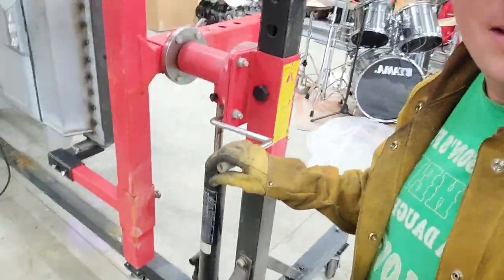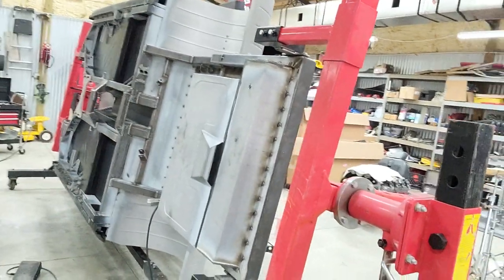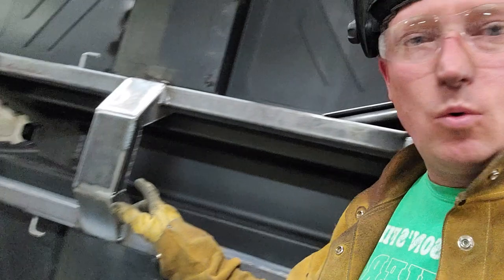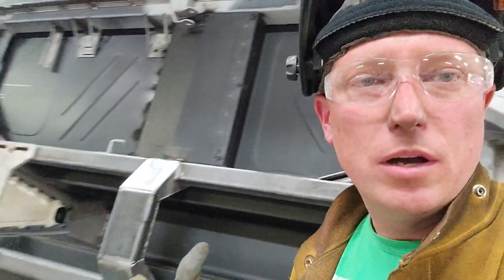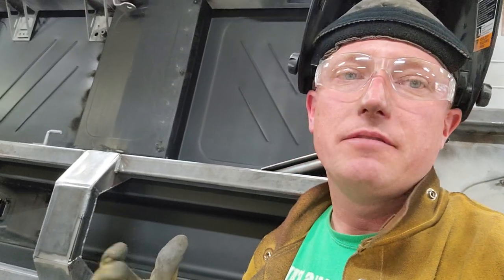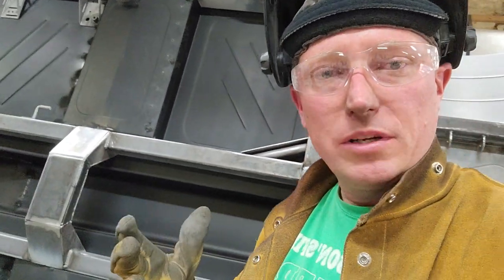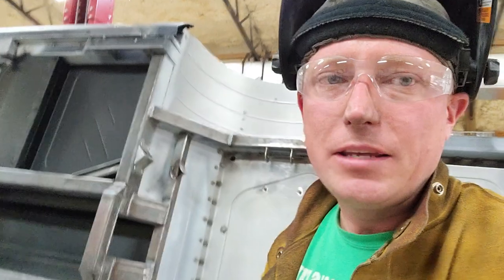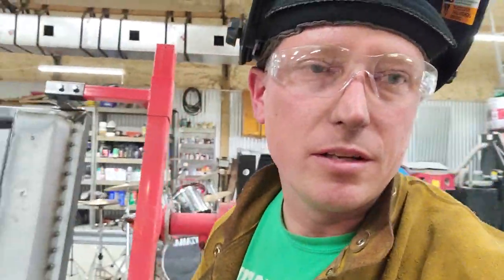Why I Chose a "Gear Drive" Auto Restoration Rotisserie